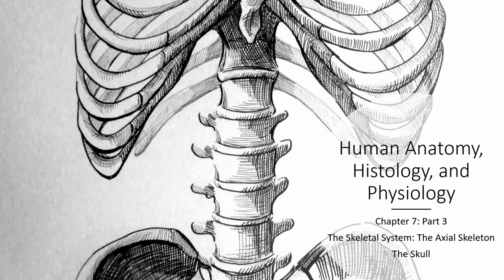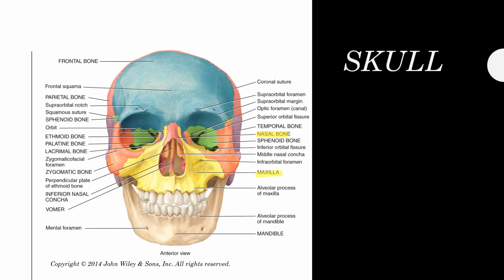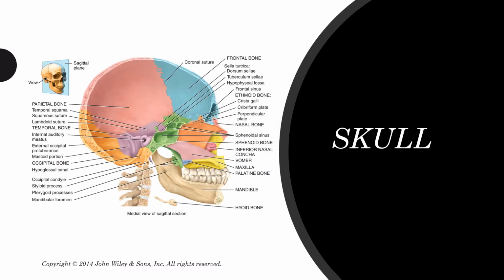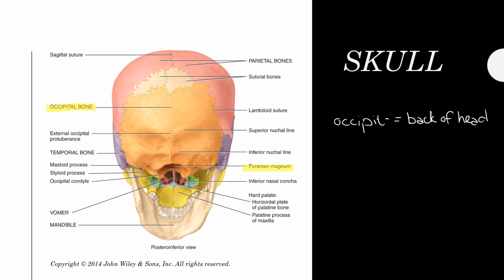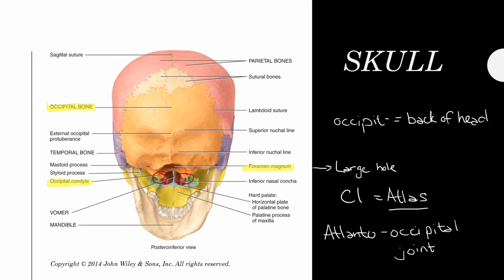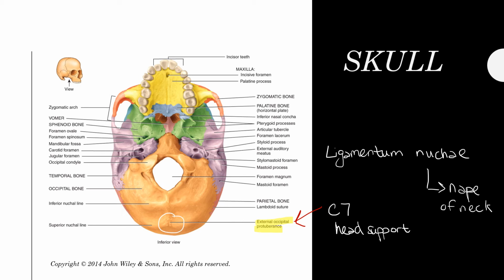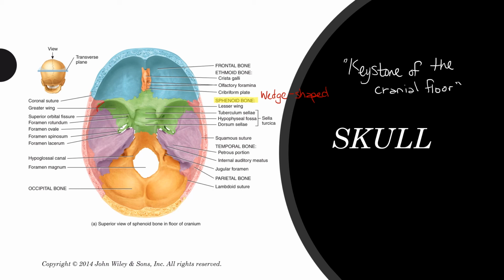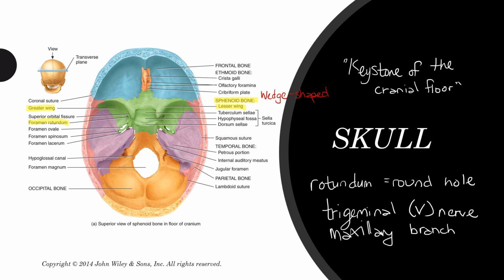Ch.7, pt. 3 - The Skull